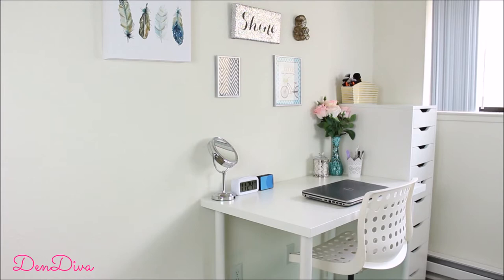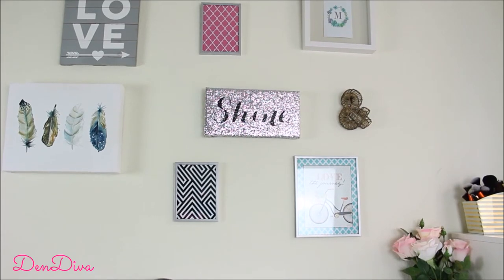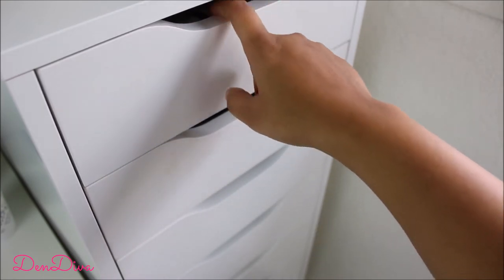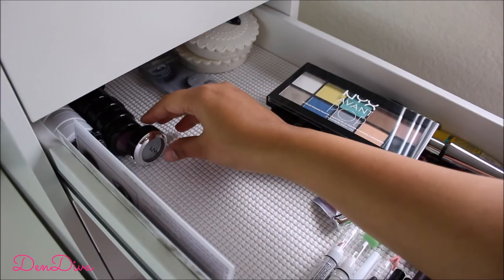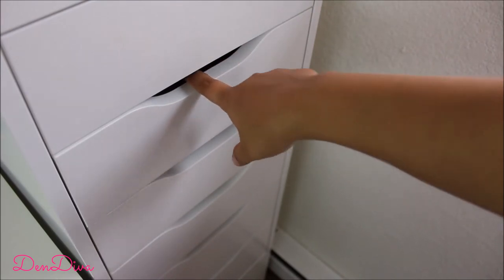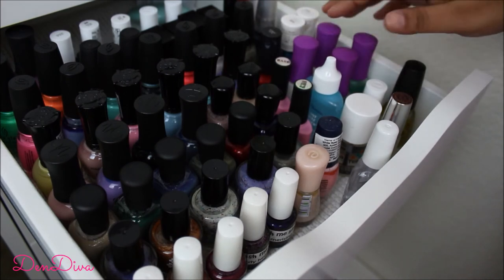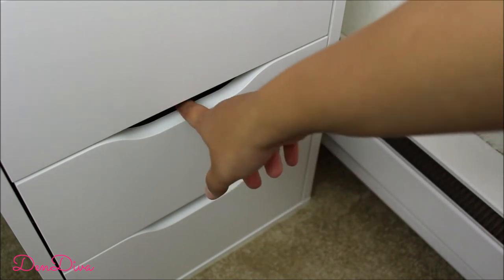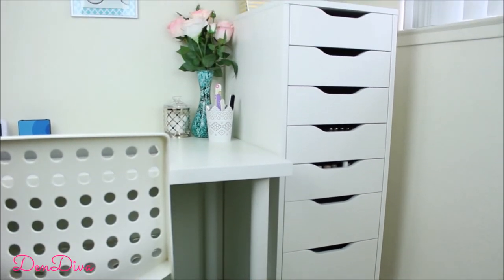My Makeup Collection, Storage & Organization || Vanity Tour (2017)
ABOUT ME
Hey Divas!!! I am Madhu,an Indian Youtuber | Mom | Foodie | Traveler
and I am going to share with you my NAIL ART tutorials, MAKE UP looks,
my HAULS along with some SKIN CARE tips and tricks.I also love doing DIYs
out on my VIDEOS
xoxo
Madhu